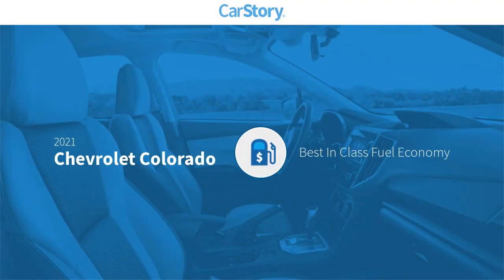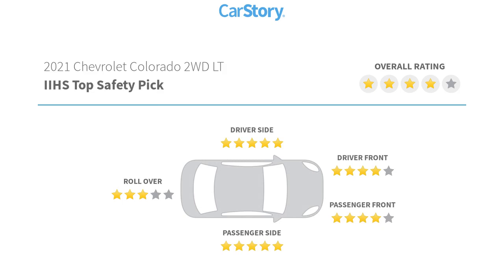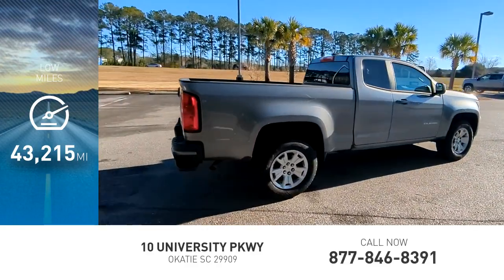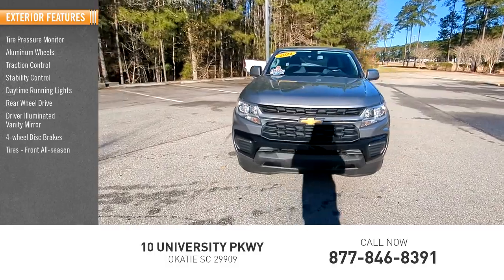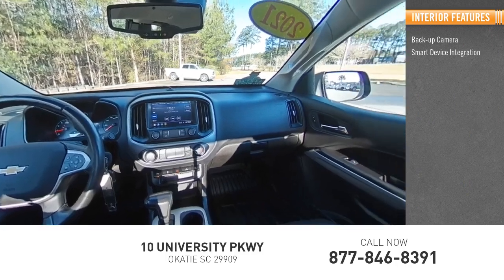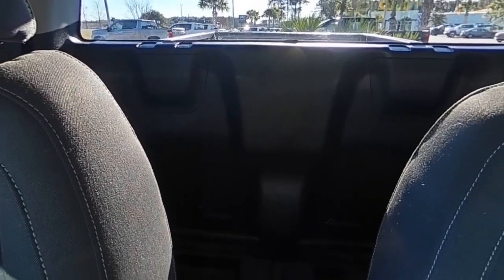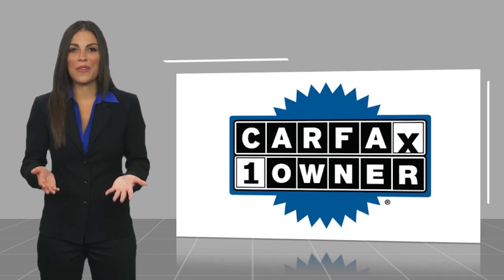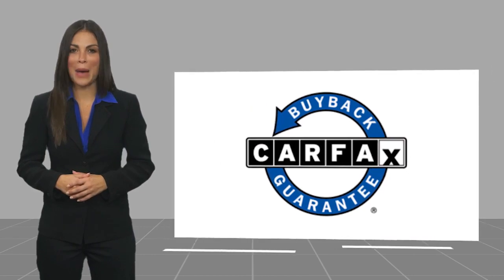2021 Chevrolet Colorado PC1253420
2021 Chevrolet Colorado 2WD LT

EPA 25 MPG Hwy/19 MPG City! 2WD LT trim. Onboard Communications System, iPod/MP3 Input, Aluminum Wheels, Back-Up Camera, Satellite Radio.KEY FEATURES INCLUDEBack-Up Camera, Satellite Radio, iPod/MP3 Input, Onboard Communications System, Aluminum Wheels.PURCHASE WITH CONFIDENCECARFAX 1-OwnerVISIT US TODAYAt Mike Reichenbach Chevrolet, we can take care of all your Chevy needs, from finding the car that s right for you to keeping that car in excellent shape. We have an extensive inventory of new and used vehicles, along with a top-notch service center and a helpful and knowledgeable staff who are always happy to assist.Fuel economy calculations based on original manufacturer data for trim engine configuration. Please confirm the accuracy of the included equipment by calling us prior to purchase.